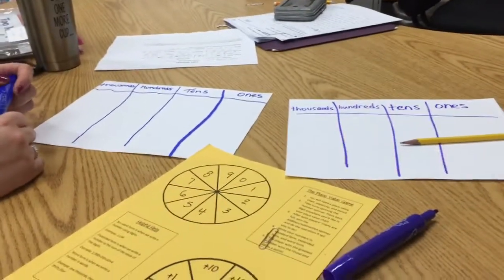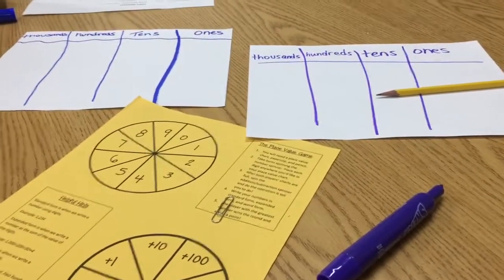Place Value Spinner Game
Join us for a fun math game tutorial!